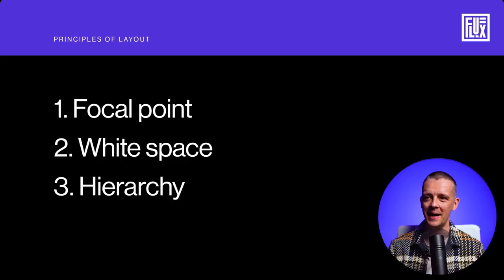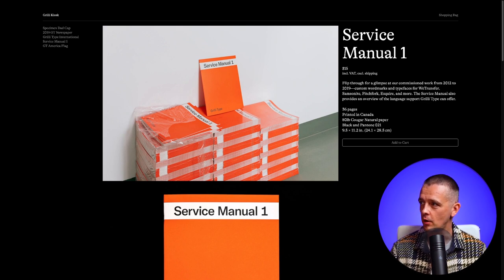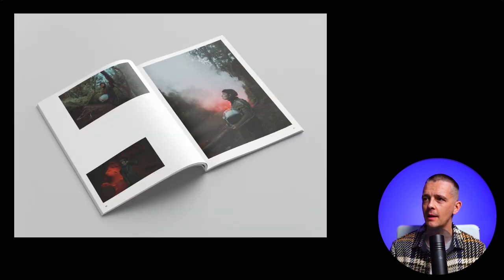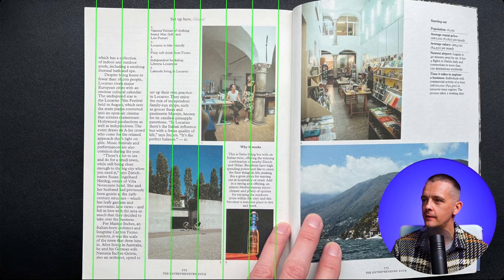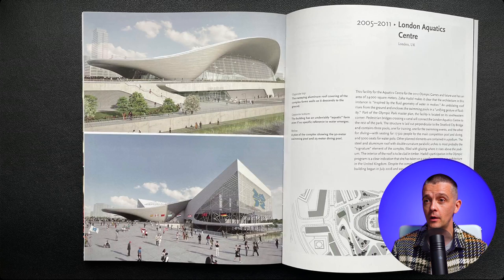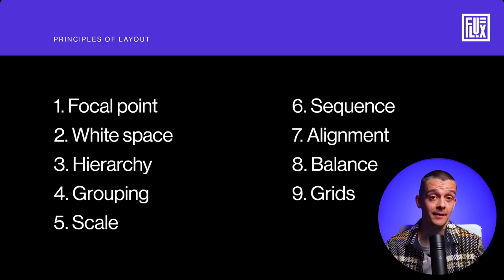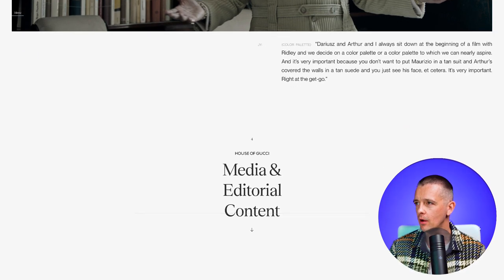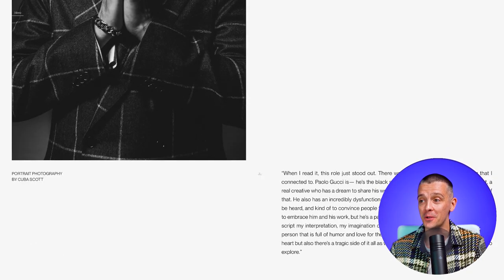Alignment, Balance, and Grids (Principles of Layout: Pt 3 of 3)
📽️ CHAPTERS
00:00 - Introduction
00:19 - Alignment
04:12 - Balance
05:34 - Grid
10:46 - Examples